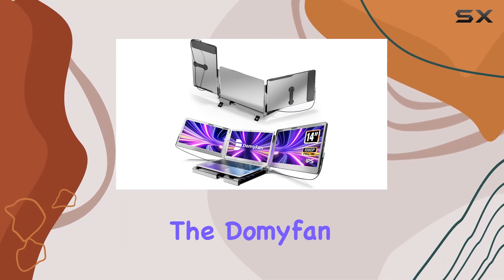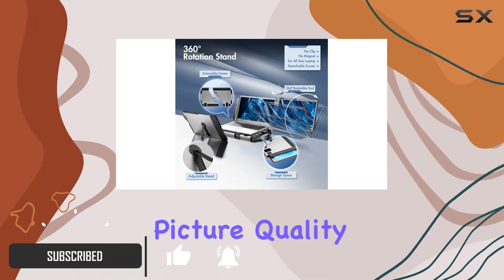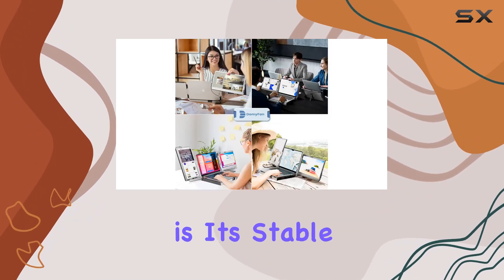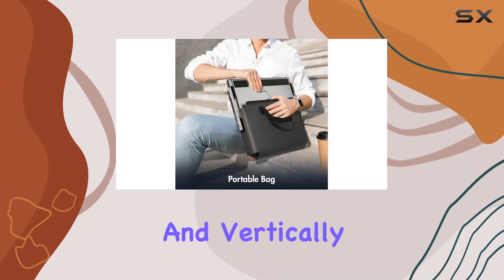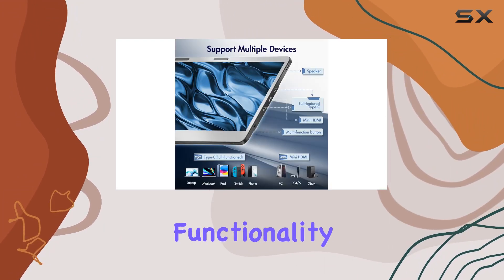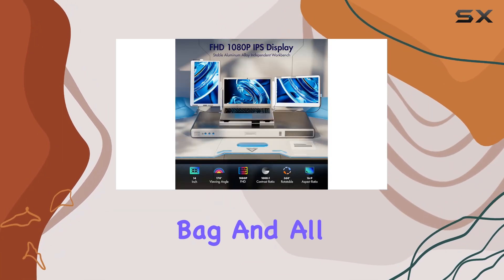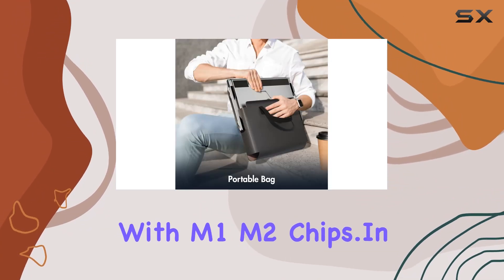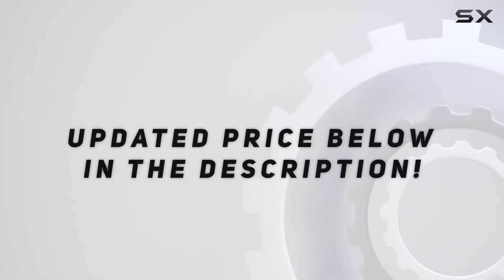domyfan Triple Laptop Screen Extender Review: Boost Your Productivity On-the-Go!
0:00 Intro
0:06 Review

Things that we mentioned in this video:
domyfan Triple Laptop Screen : B0C96K8V7G